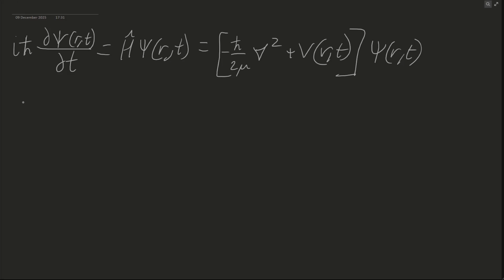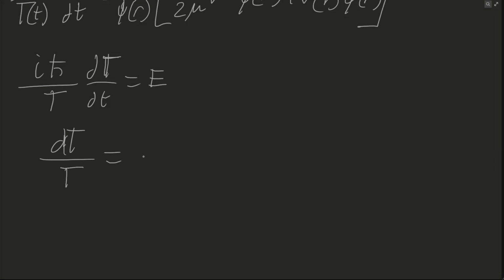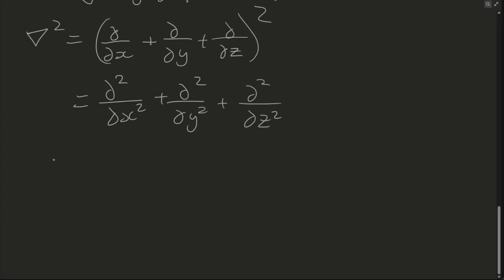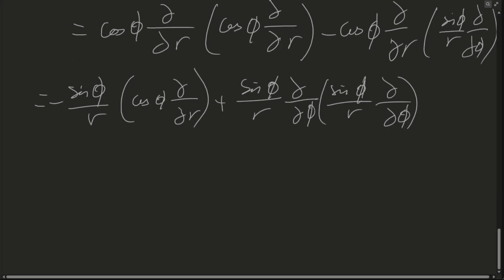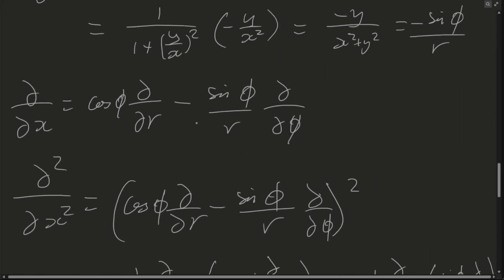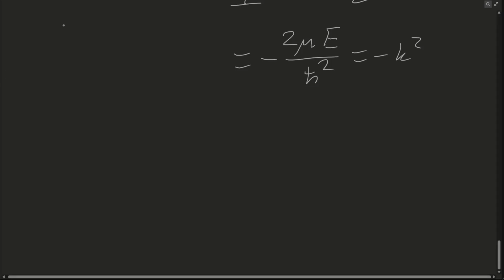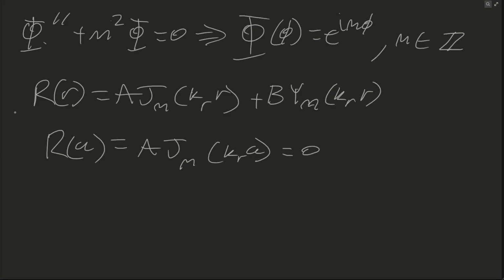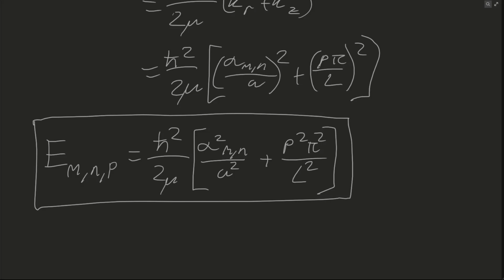Derivation of the Schrödinger Equation in a Cylindrical Well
I hope that you enjoyed this fun little derivation!